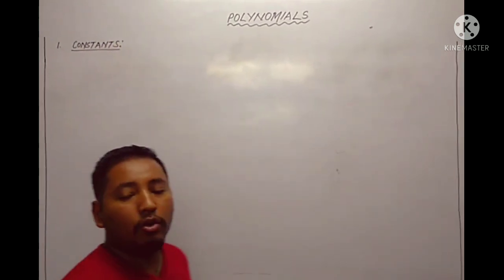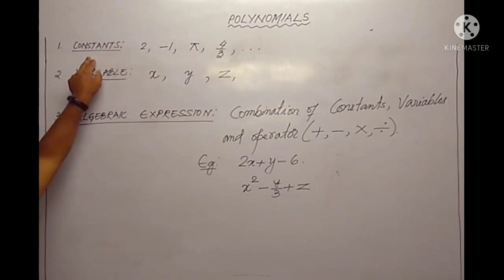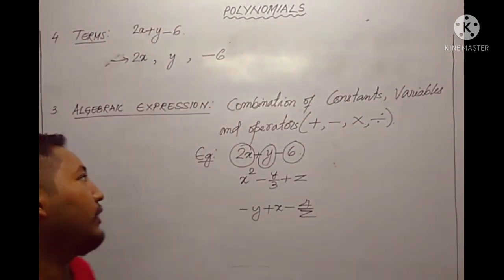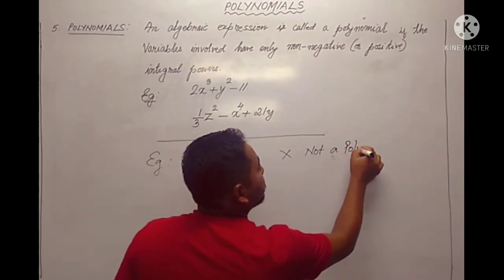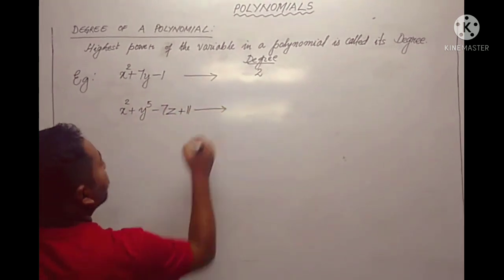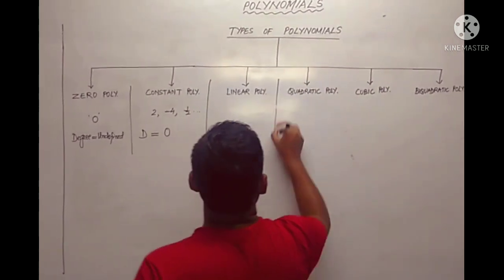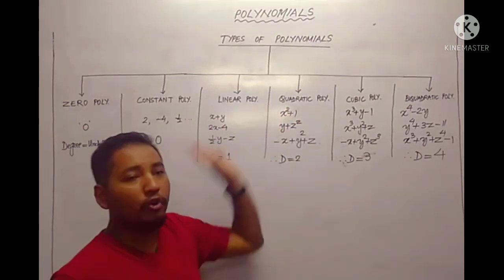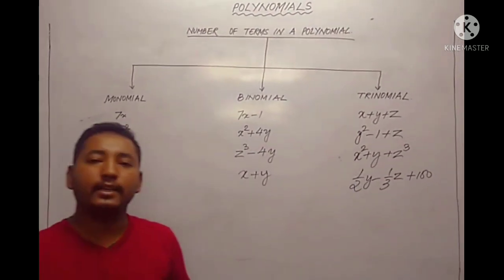Class 9 Maths - Polynomials - Introduction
This video contains the basic understanding and definitions of -
1. Constants
2. Variables
3. Algebraic Expressions
4. Terms of a Polynomial
5. What is Polynomial
6. Degree of Polynomial
7. Types of Polynomial
8. Number of Terms in a Polynomial

Next video contains the solved Exercises.